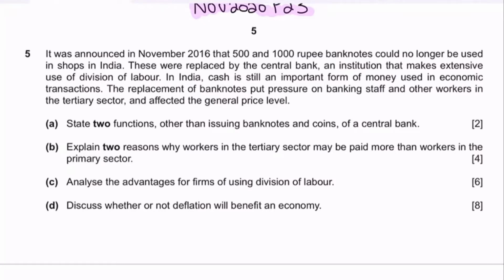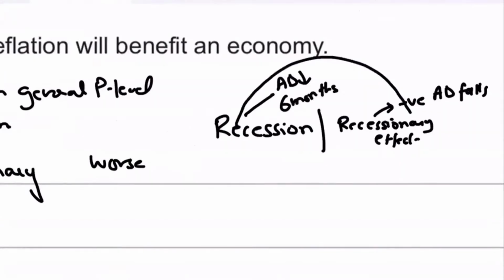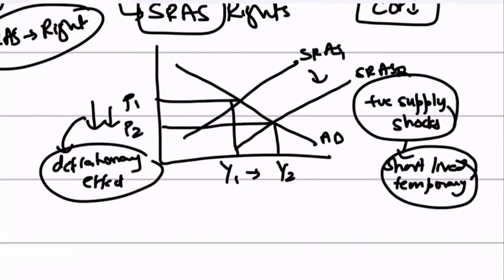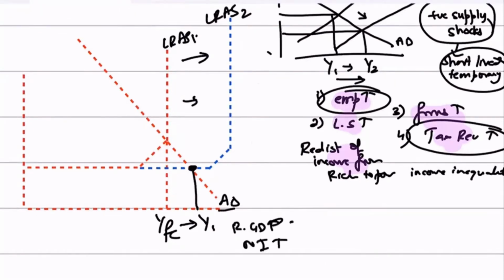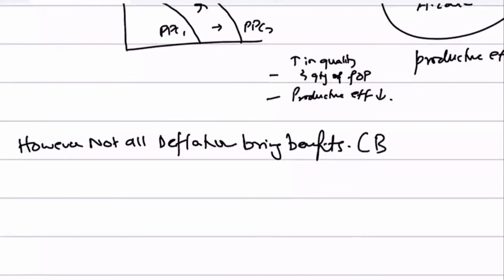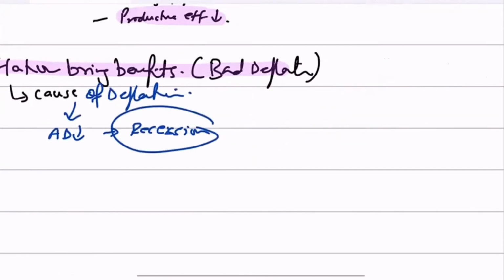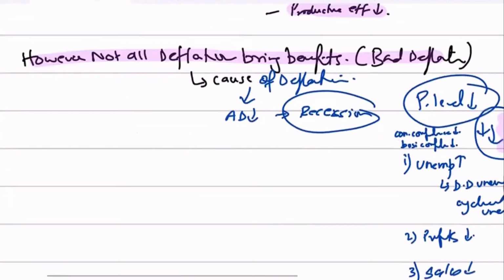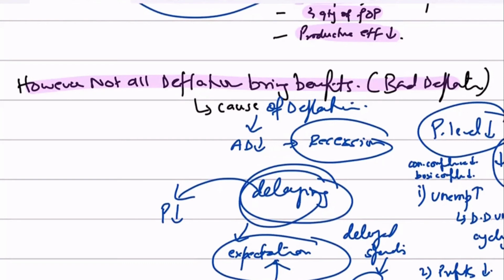OLevel/IGCSE Economics - Is Deflation Always Harmful - Past Paper Solution -(Nov 2020 P23)